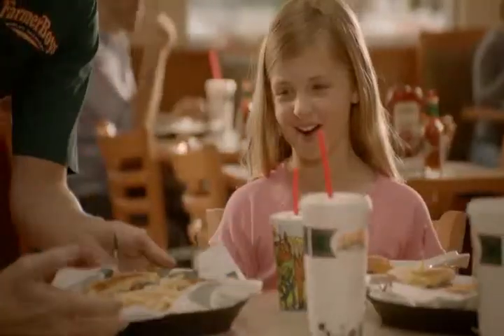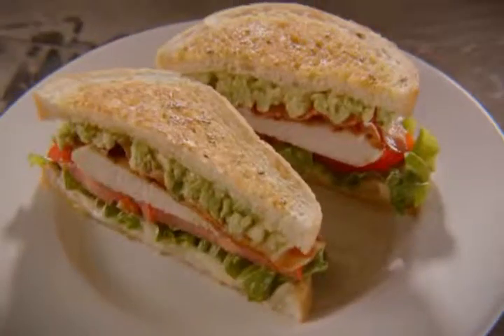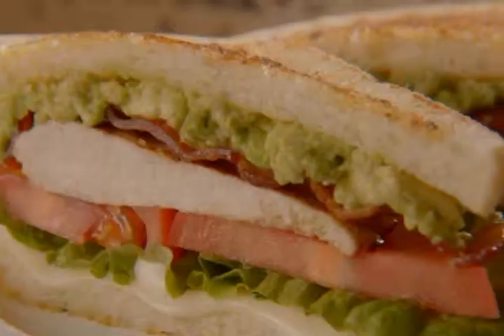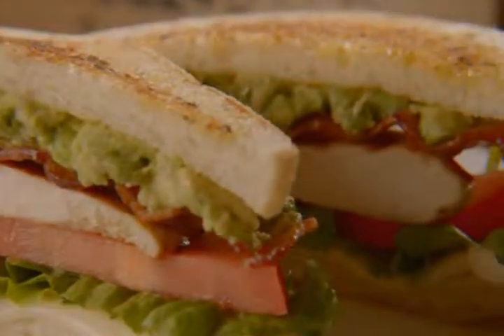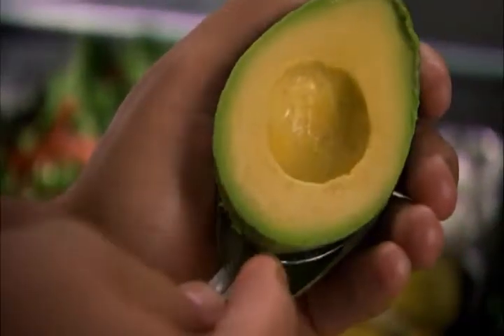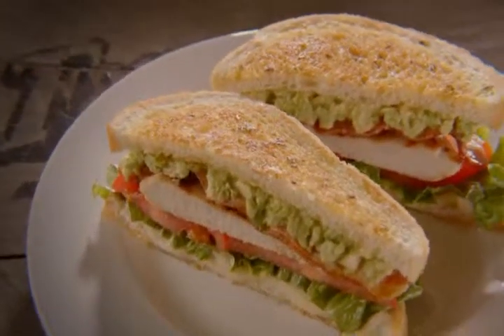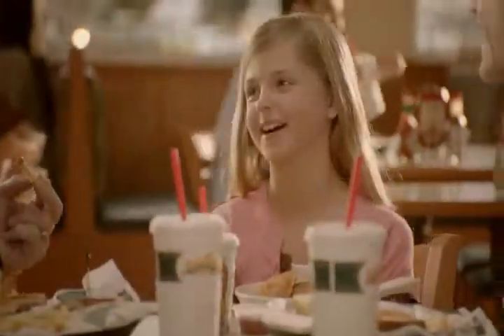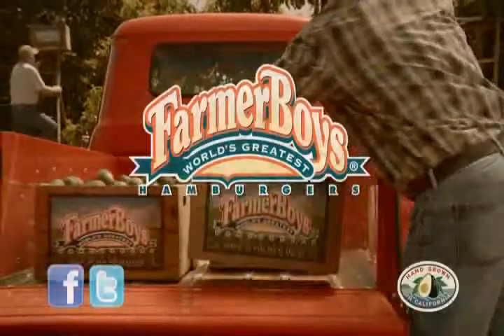Farmer Boys Commercial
Calavo avocados are being served in some of your favorite locations, Farmer Boys for one.  Just because it doesn't say Calavo, doesn't mean you haven't recently enjoyed a rich creamy Calavo avocado.